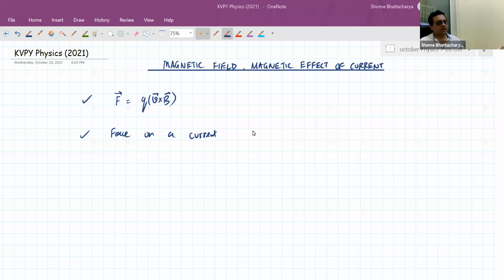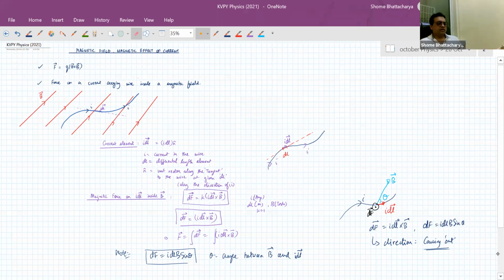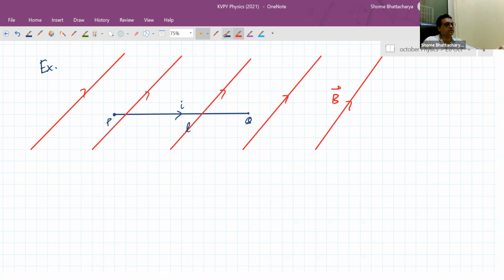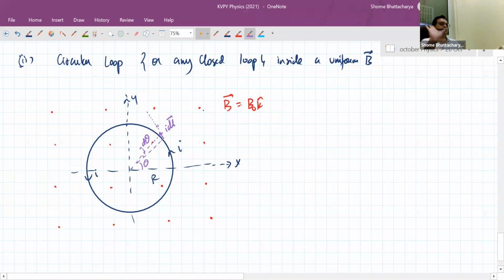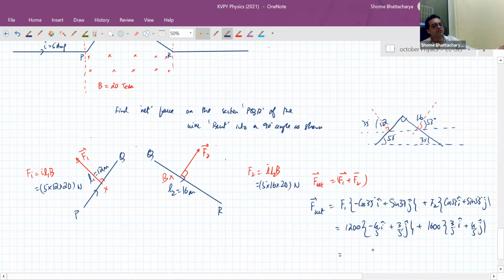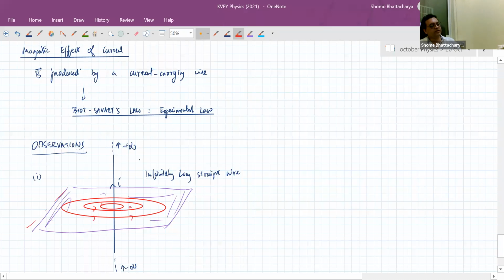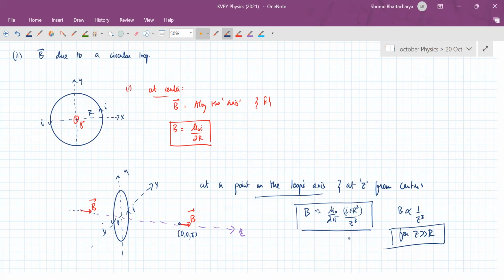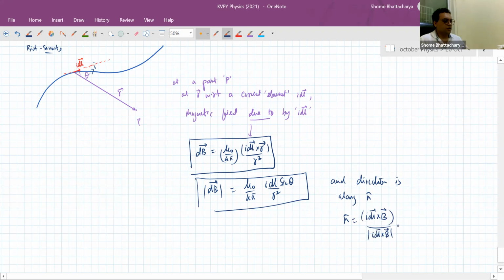Magnetics,12th,KVPY (20-21), Date-20-10-2021,By-Shome Bhattacharya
Detailed Discussion on Magnetics!